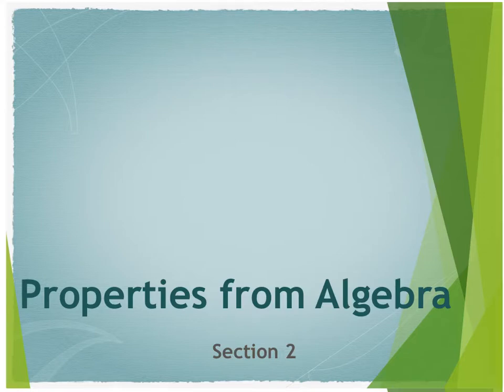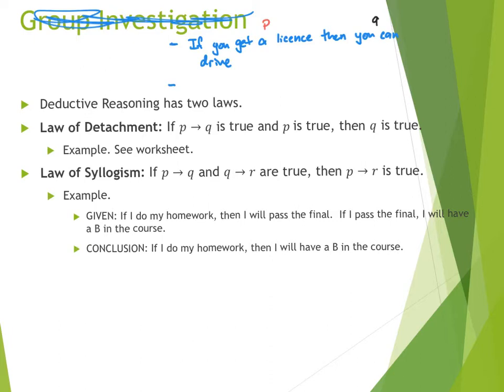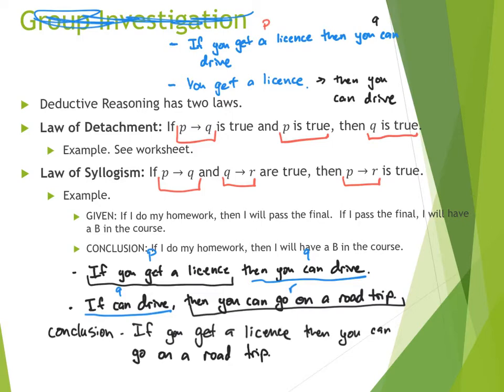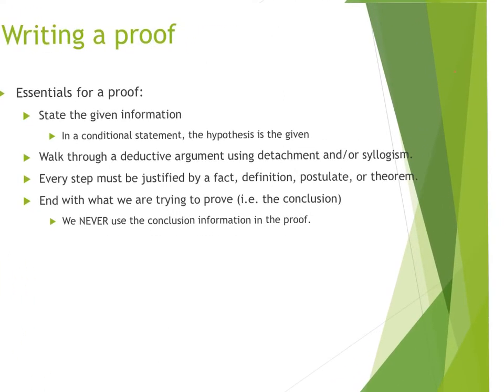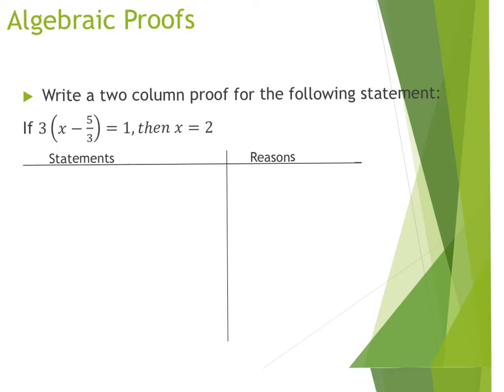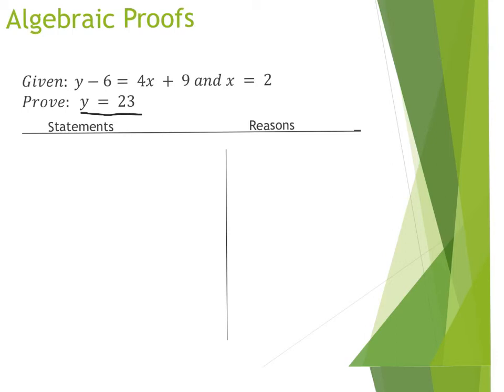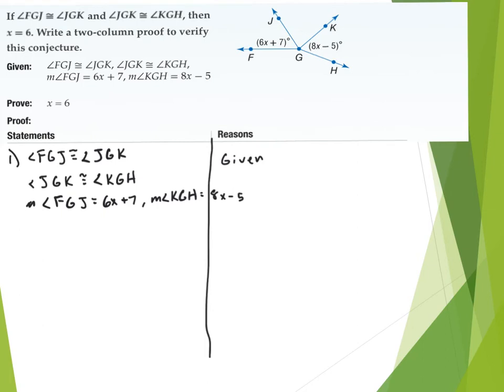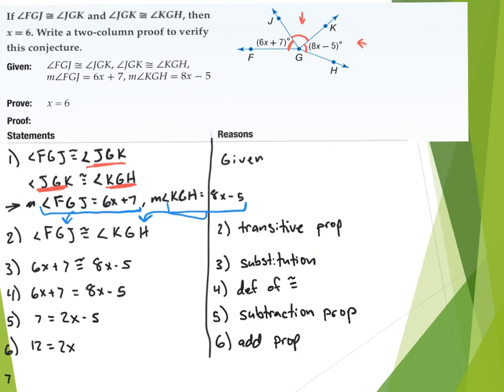Reasoning and Properties of Algebra